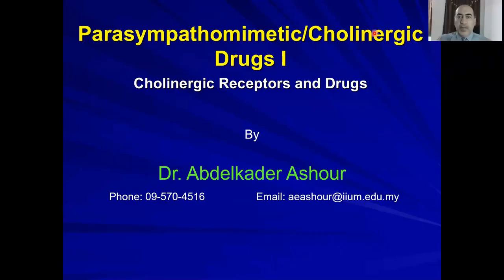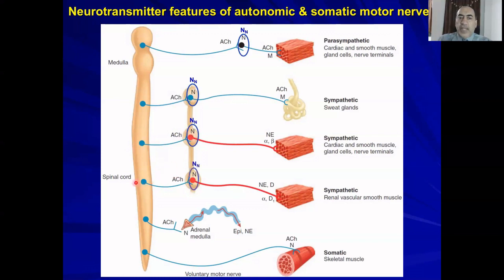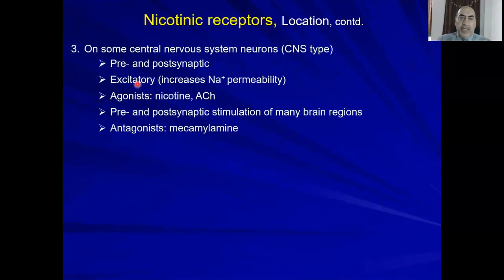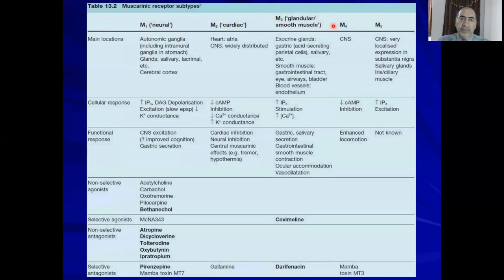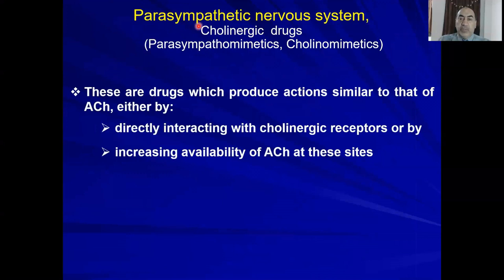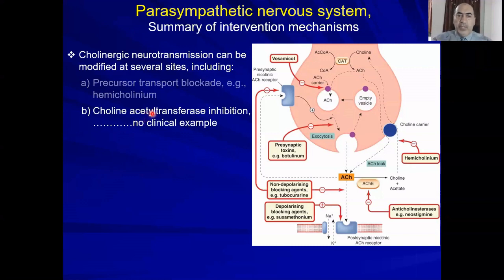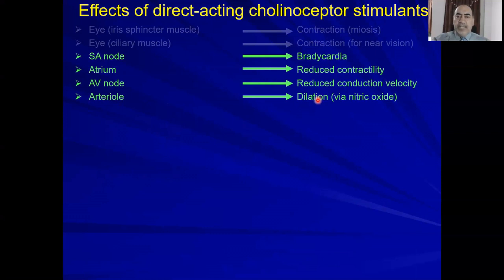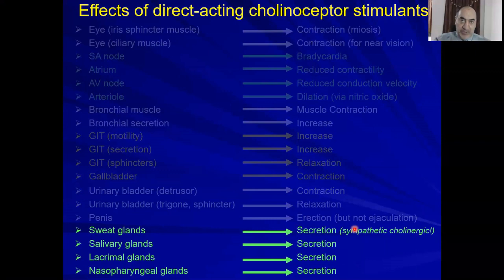Parasympathomimetics: Nicotinic and muscarinic receptors - Their agonists & antagonists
Parasympathomimetics are drugs that mimic/resemble the actions of acetylcholine. If you would like to know the types and locations of nicotinic and muscarinic receptors and cholinergic drugs and their mechanisms of action, as well as how drugs modify cholinergic neurotransmission,  I encourage you to watch this video

To better understand this video, I highly recommend that you watch my previous video about Ligand-gated ion channels and G-protein-coupled receptors in this link: